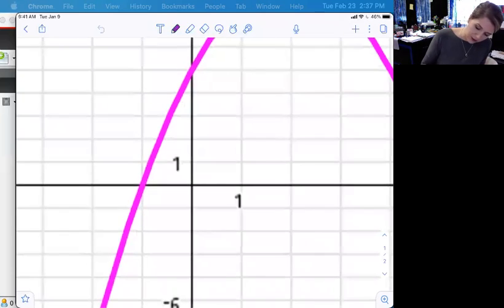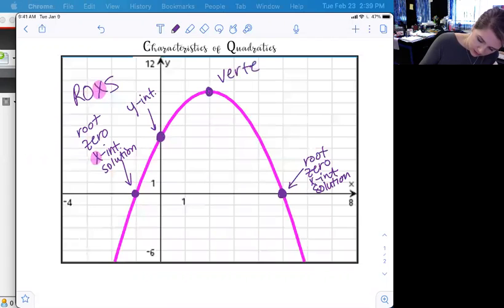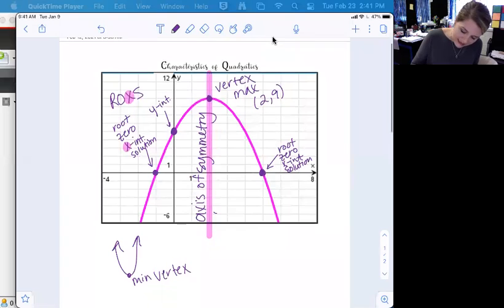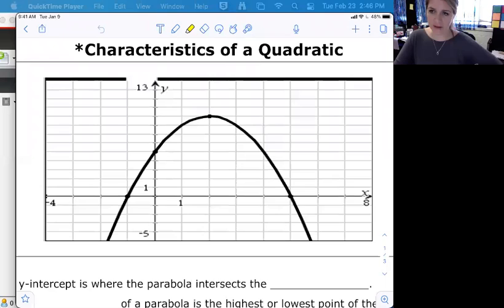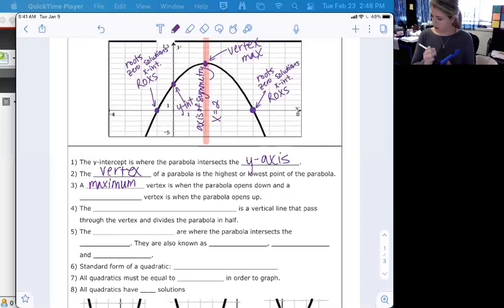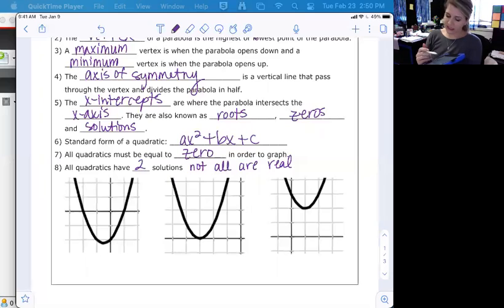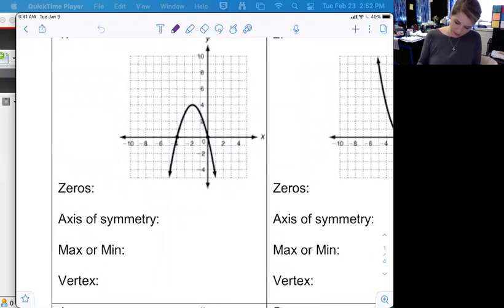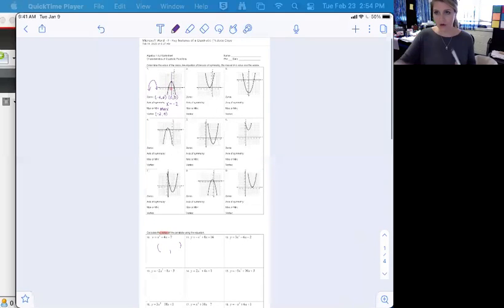Attributes of Quadratics